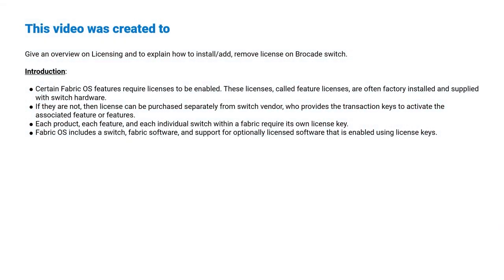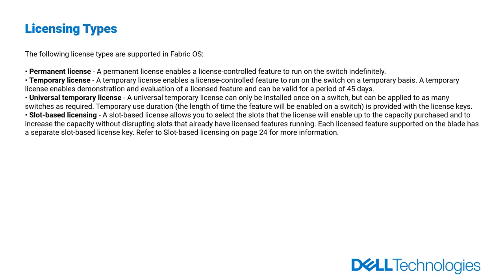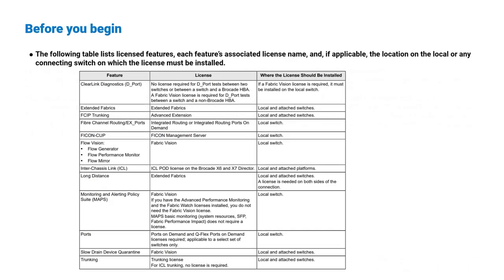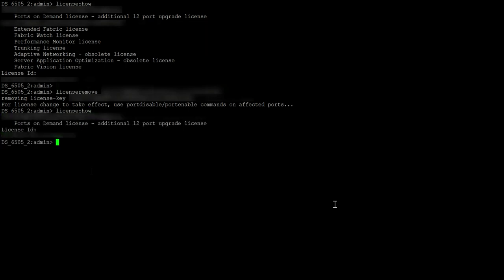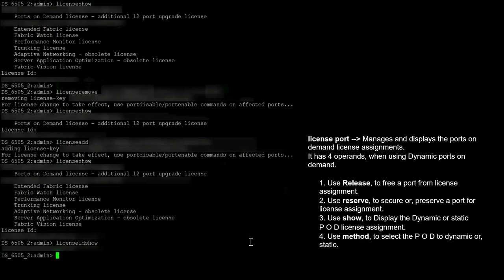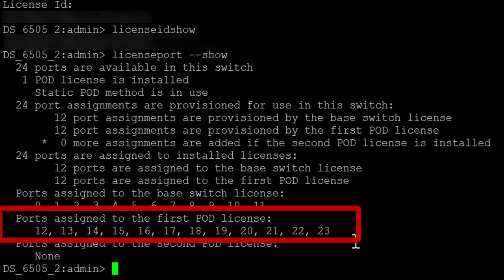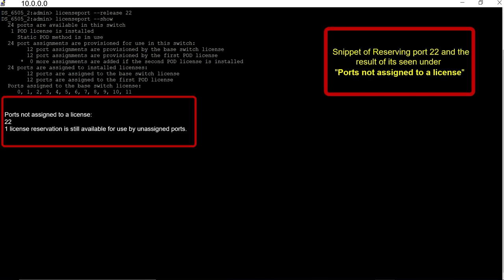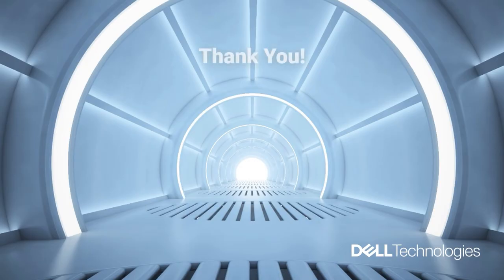How to view, add and remove a license on Brocade switches via CLI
This video gives an overview on Licensing and explains how to install/add, remove a license on a Dell EMC Brocade series switch.